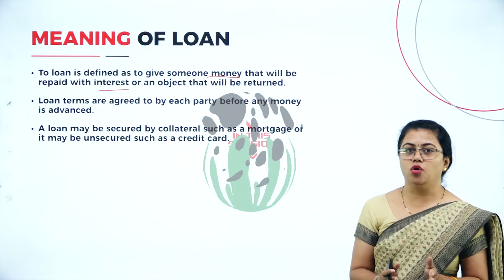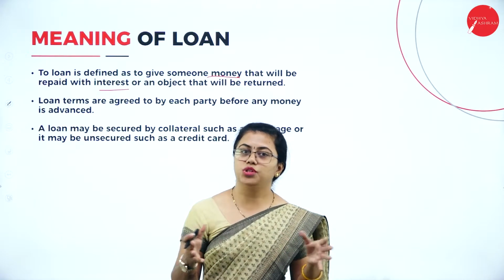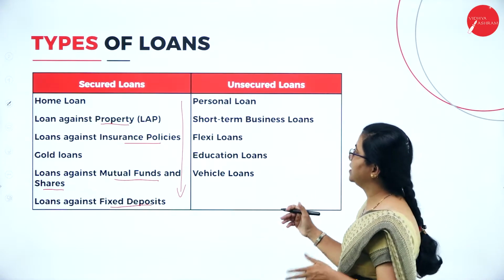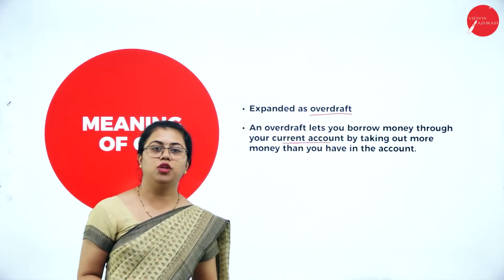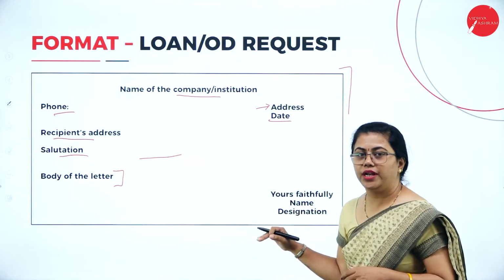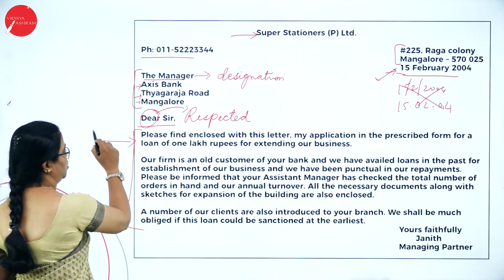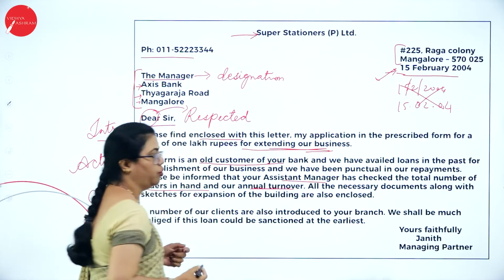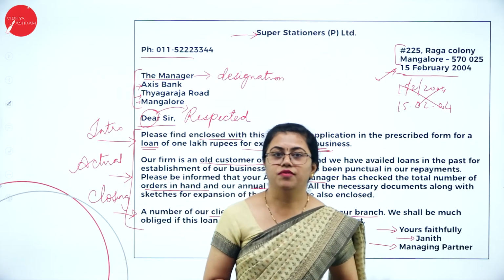DAY 08 | ENGLISH | IV SEM | B.BA | REQUEST FOR LOANS, ODS AND SUITABLE REPLIES | L1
Course : B.B.A
Semester : IV SEM
Subject : ENGLISH
Chapter Name : REQUEST FOR LOANS, ODS AND SUITABLE REPLIES
Lecture : 1